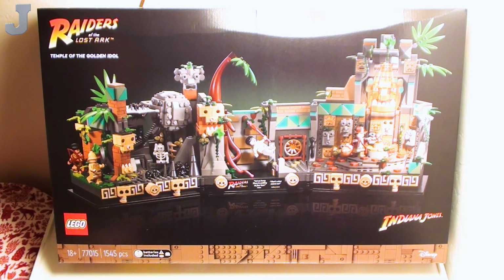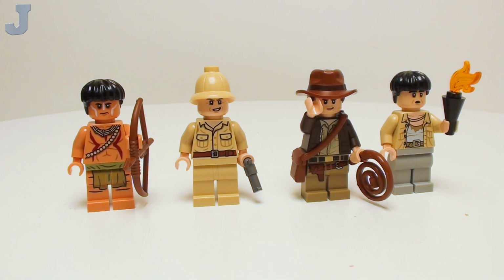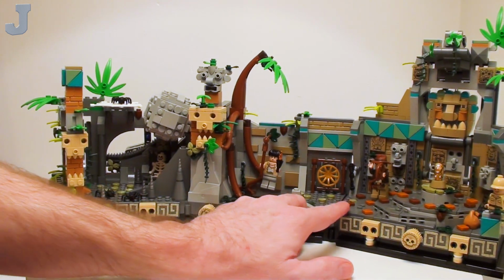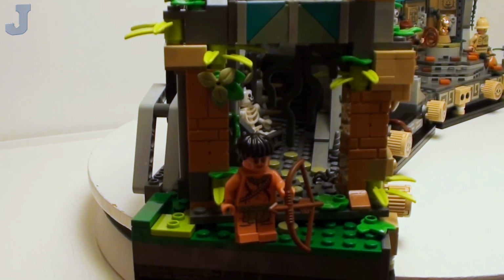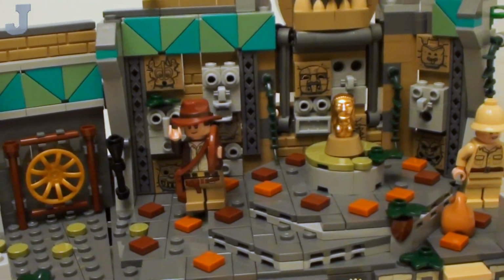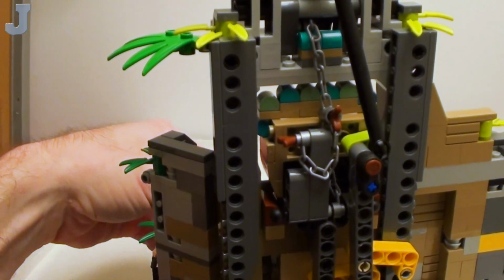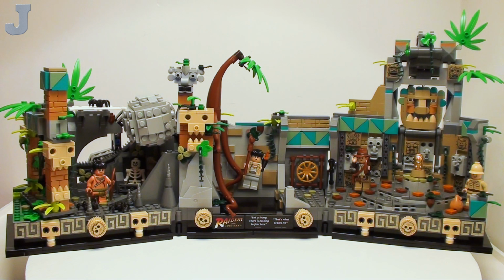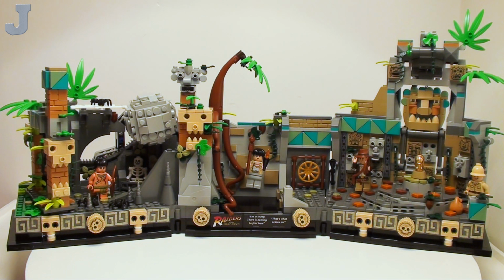LEGO Indiana Jones 2023 Temple Of The Golden Idol 77015 Exploration & Review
Let's explore the Raiders Of The Lost Ark: Temple Of The Golden Idol by LEGO Indiana Jones 77015. This building set contains 1545 bricks including four minifigures: Indiana Jones, Hovitos Warrior, Belloq, and Satipo. The temple itself is packed full of features and traps such as a rolling bolder, bottomless pit, and collapsible idol skull. Temple Of The Golden Idol retails for $149.99 USD, €149.99, 239.99 AUD, 1499 CNY, 129.99 GBP, 199.99 CAD and available April 1, 2023.

👉Index:
00:00 First Impressions
01:35 Minifigures
02:10 360 Tour
05:32 Closeup Tour
10:12 Review & Opinions